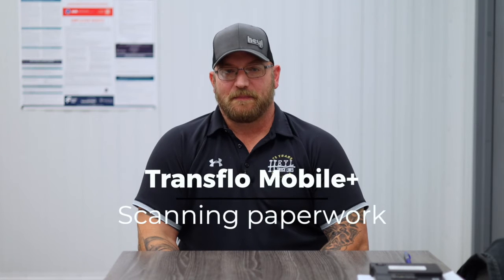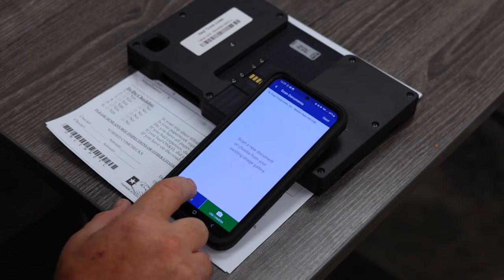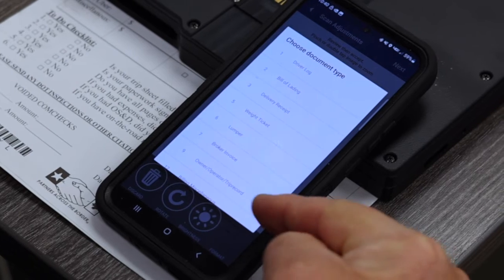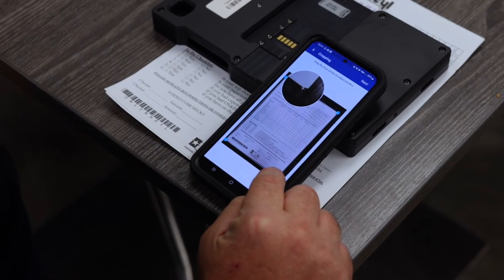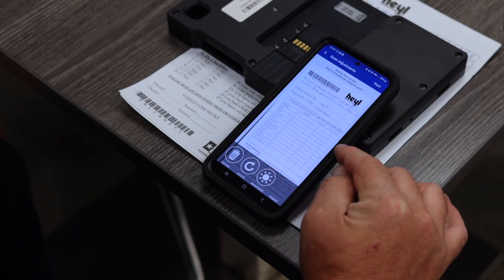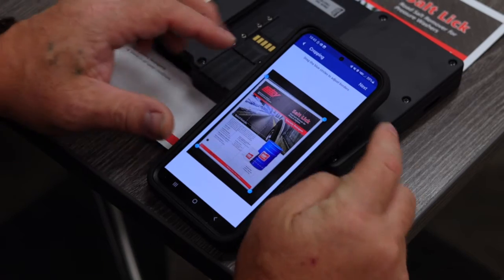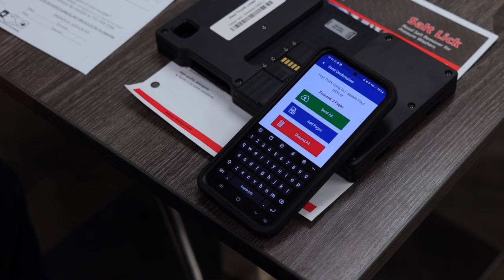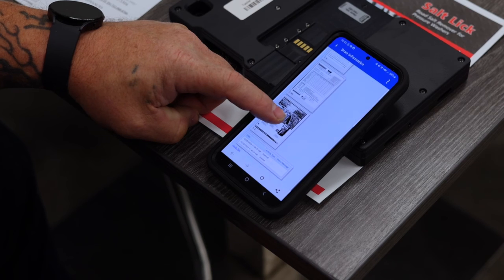Scan & Upload Paperwork with Transflo Mobile+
Learn how to quickly and easily scan and upload paperwork with the Transflo Mobile+ app!